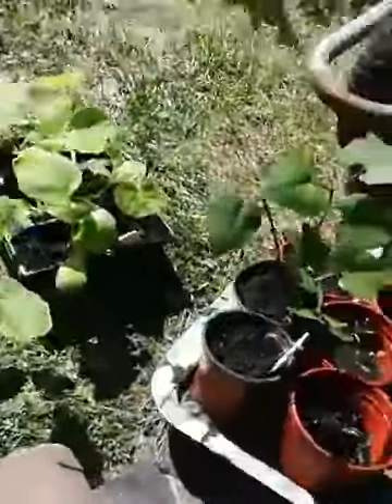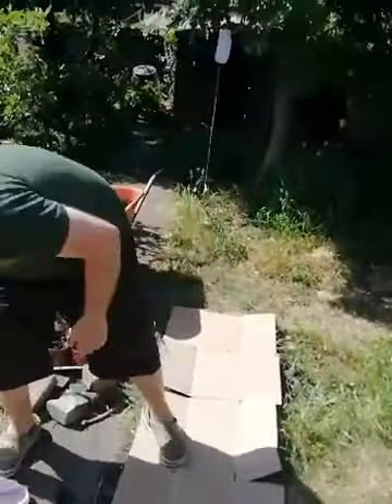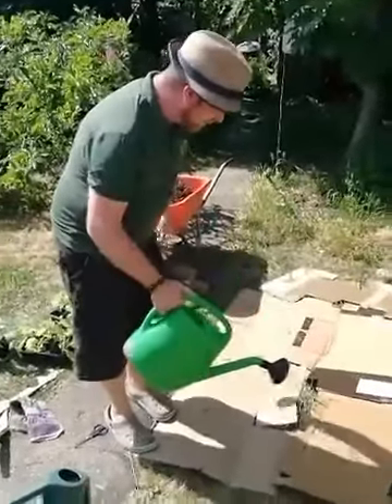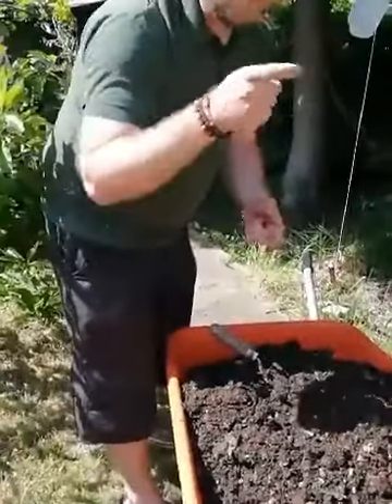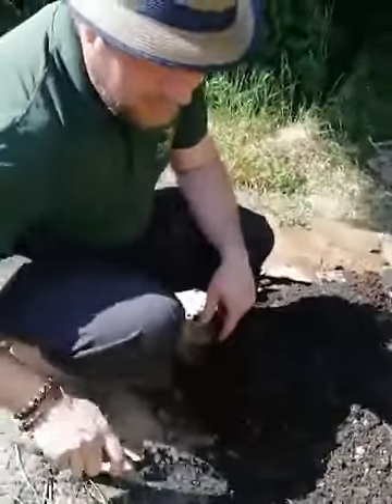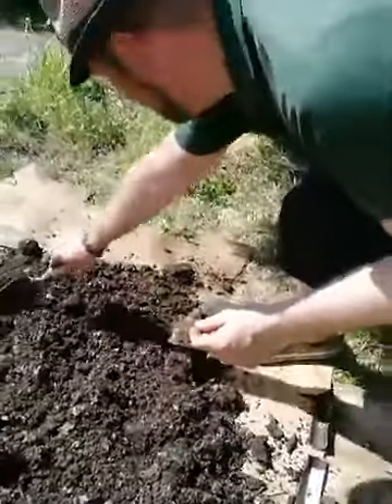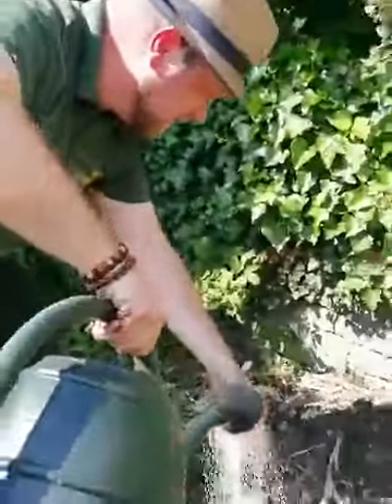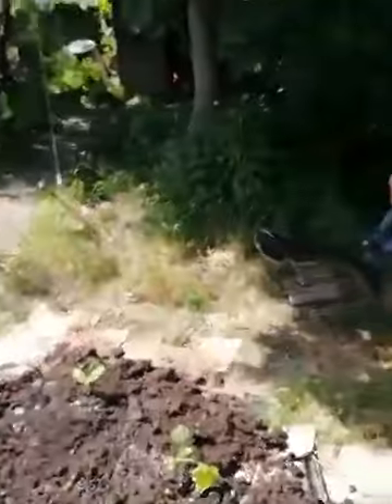Making a no dig veg patch (Trust Links Live)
Follow Trust Links Live on Facebook @Trustlinksonline for live video content and pre-recorded videos with  advice and workshops on wellbeing and mental wellness, sharing skills, peer-support, gardening and updates on all things Trust Links!